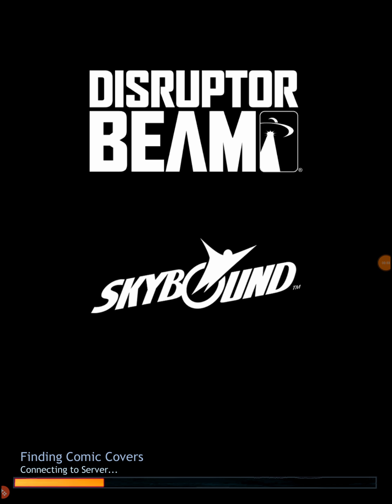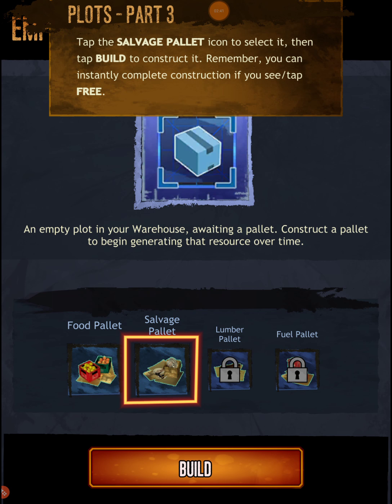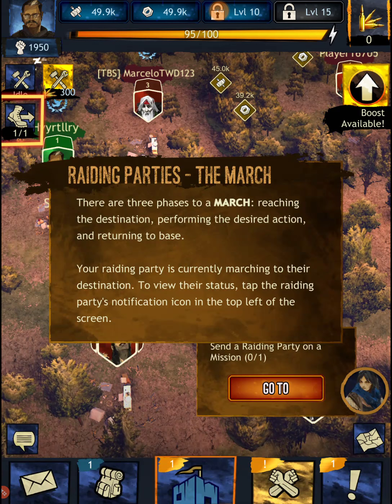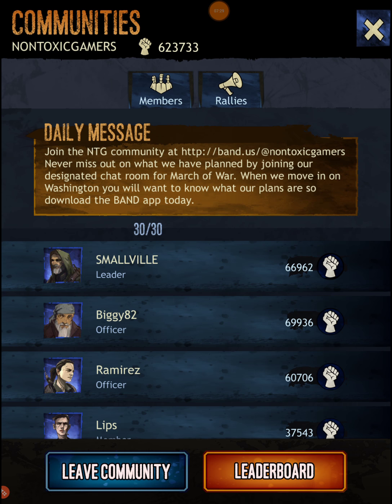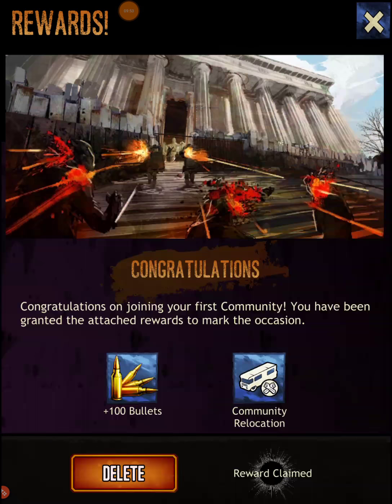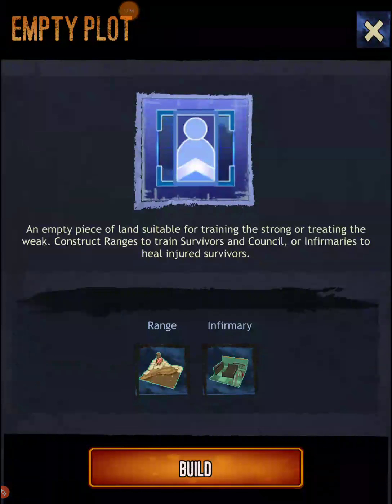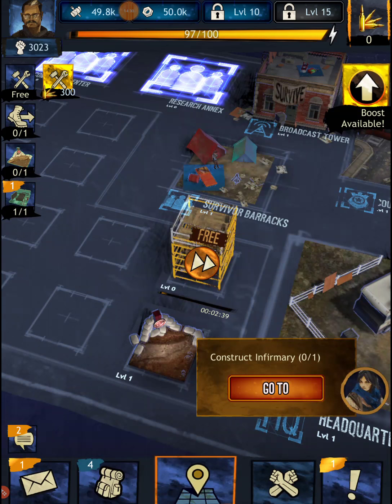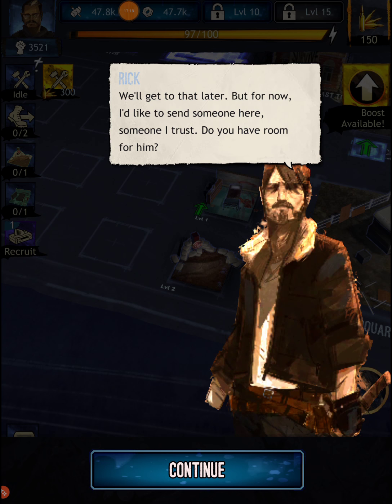The Walking Dead | March to War | let's play